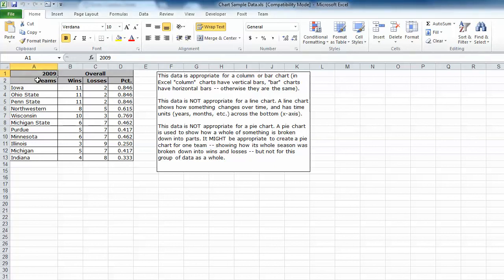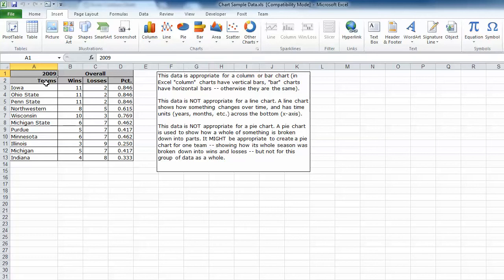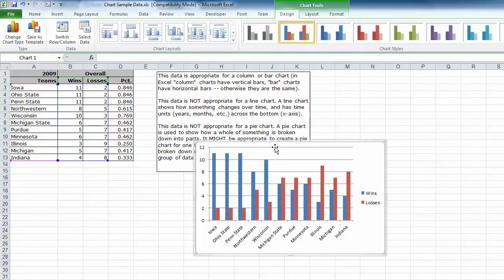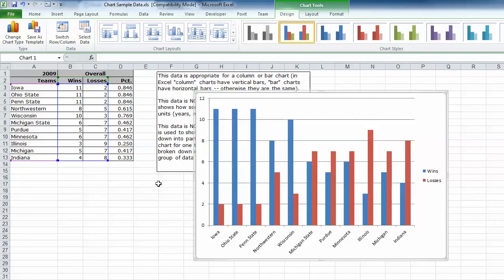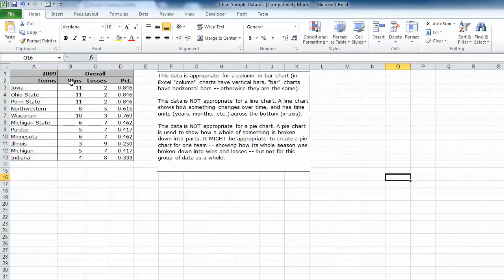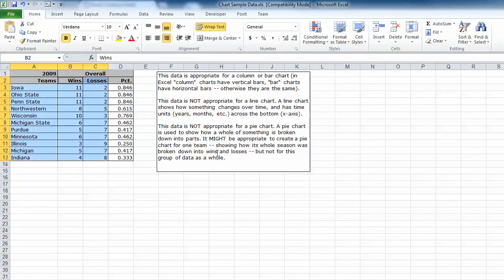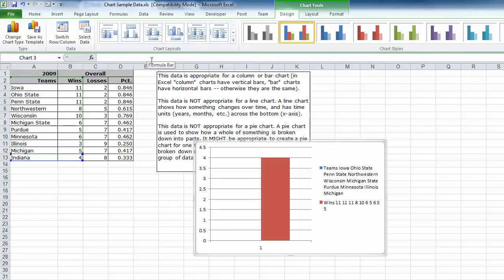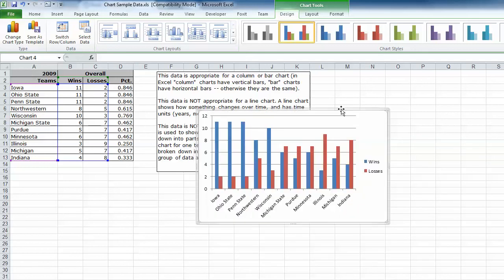XL2010-Charts-01-Creating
Creating charts in Excel 2010